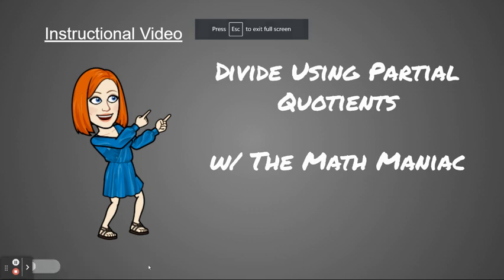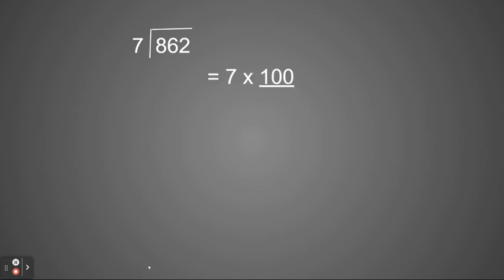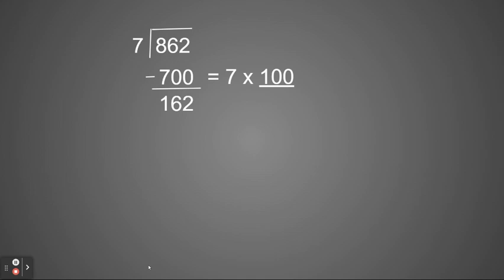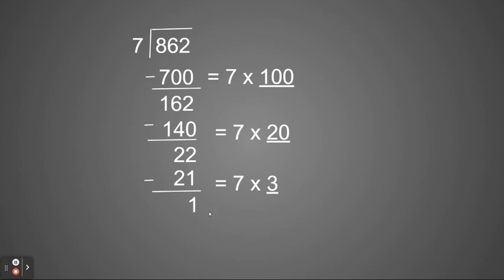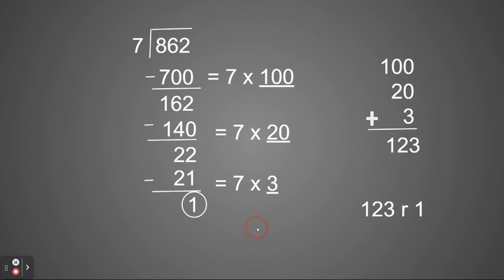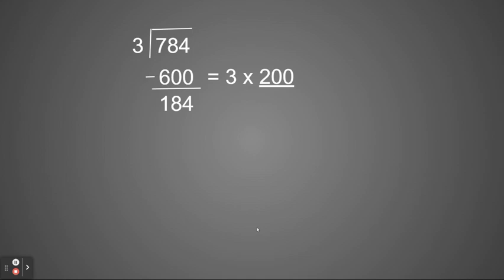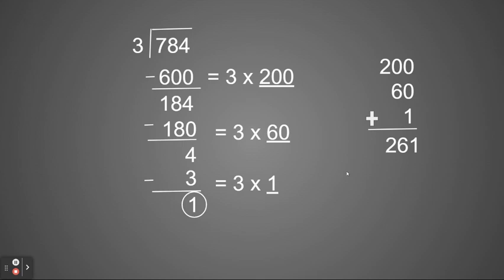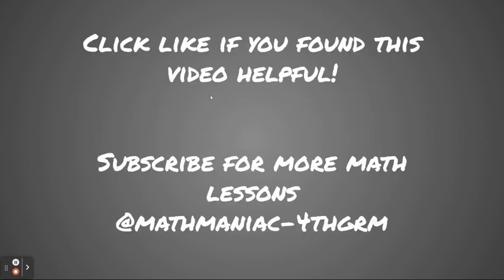Divide Using Partial Quotients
Learn how to divide using partial quotients.